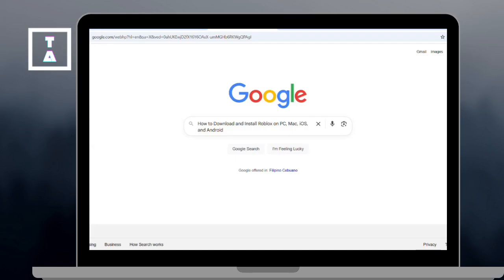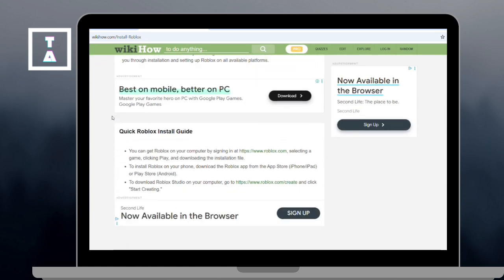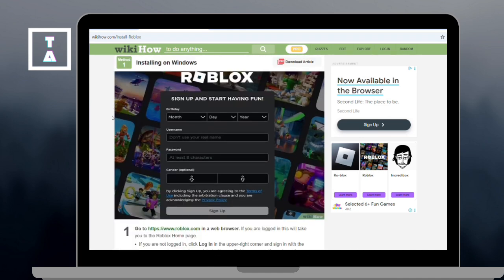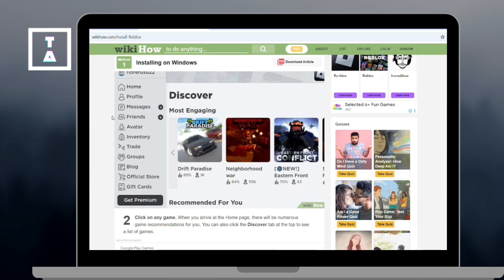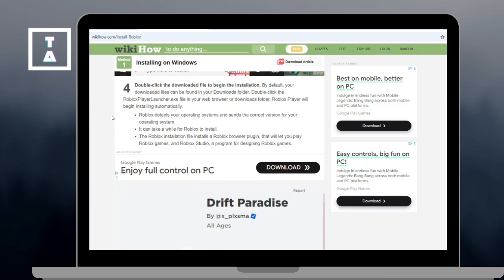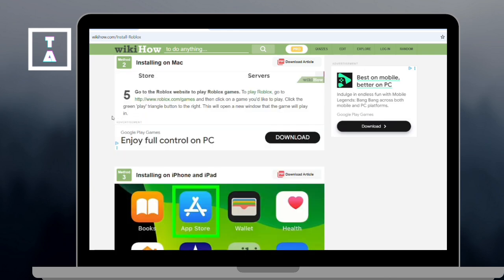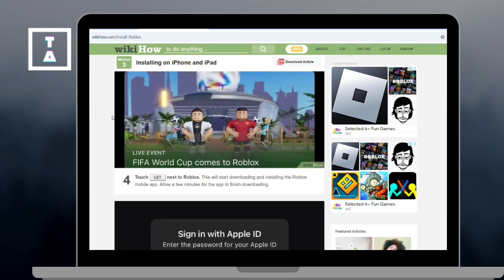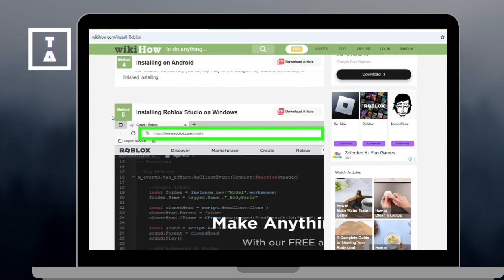How to Download and Install Roblox on PC, Mac, iOS, and Android in SECONDS!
Are you ready to dive into the world of Roblox? In this comprehensive guide, we’ll walk you through the steps to download and install Roblox on all platforms, including PC, Mac, iOS, and Android. Whether you're a seasoned gamer or a beginner, our tutorial makes the process simple and straightforward.

📌 What You’ll Learn:
✔️ How to download Roblox on Windows and Mac computers
✔️ Step-by-step installation on iOS and Android devices
✔️ Tips for optimizing your Roblox experience

Join millions of players worldwide and start creating, exploring, and playing games on Roblox today!